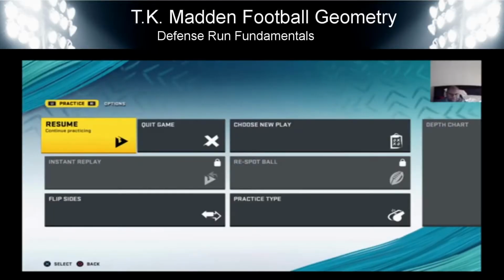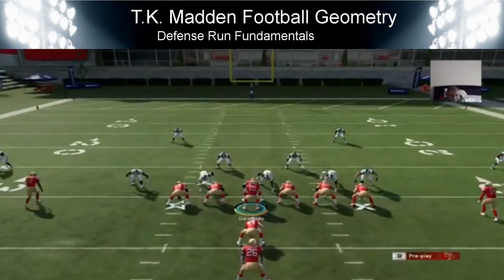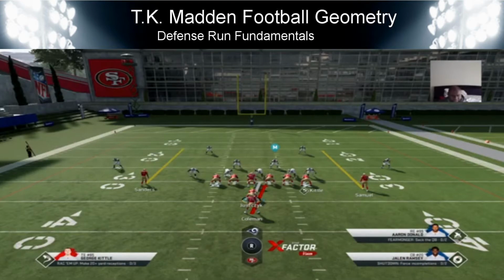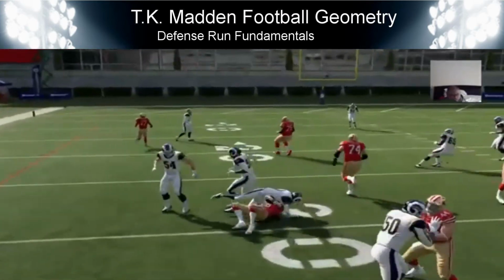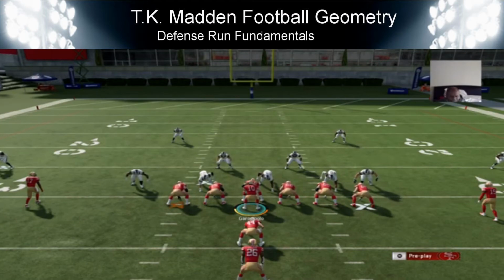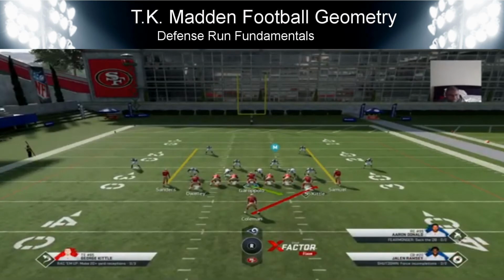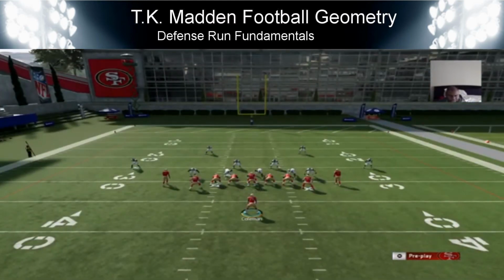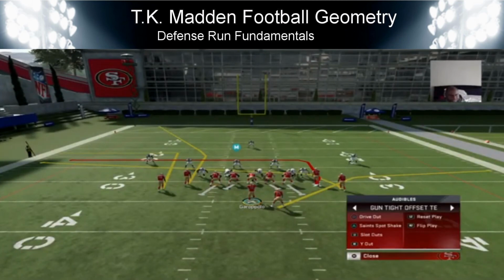TK Madden Football Geometry | Stopping Compress Run Plays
T.K. Madden Football Geometry- Stopping Compress Run Plays

Learn how to stop dive and stretch run plays in a compress set.

Learn more Madden Football Geometry and Logic by picking up our book